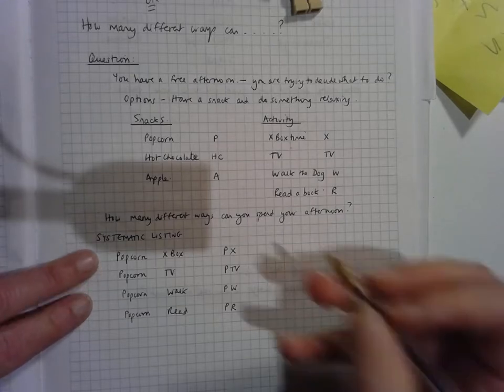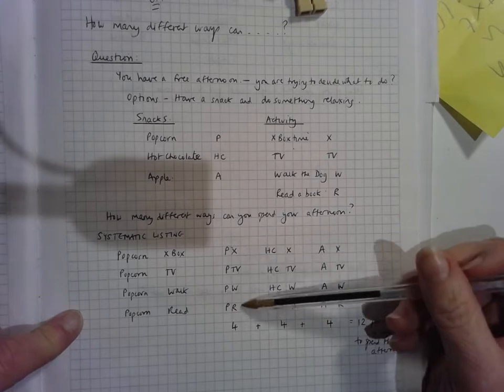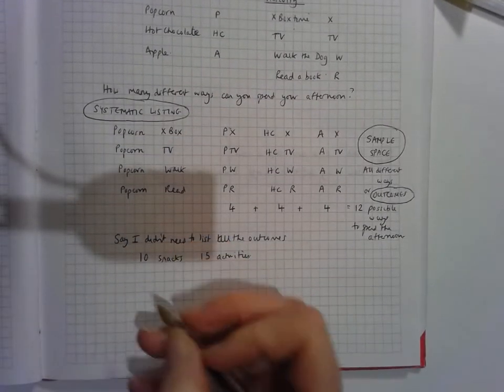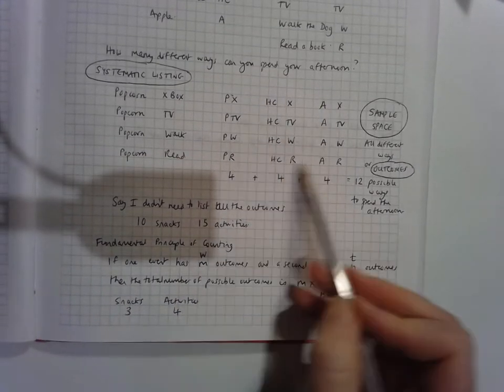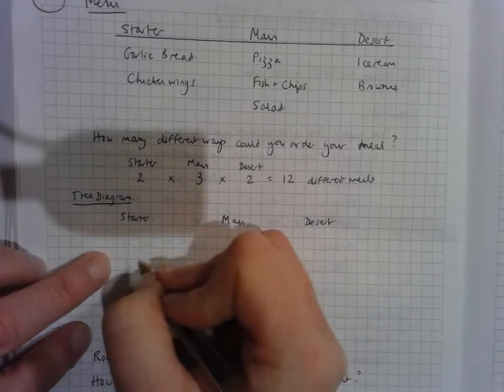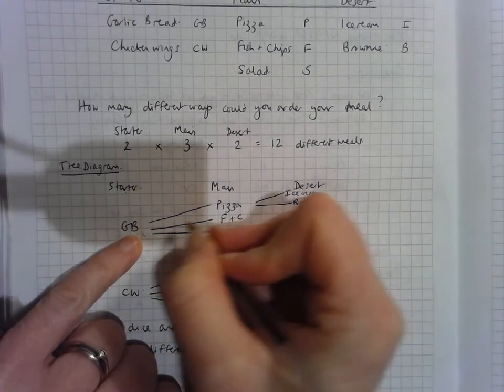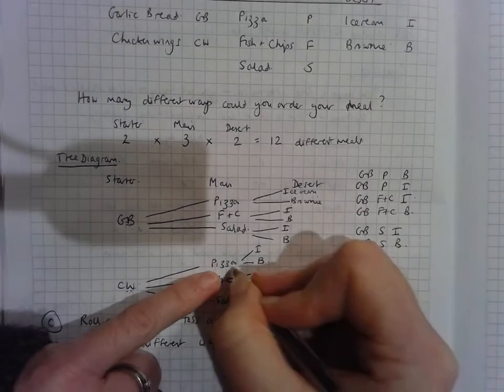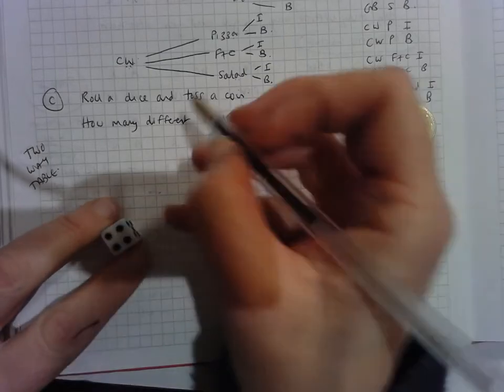Probability - Fundamental Principle of Counting JC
Introduction to the Fundamental Principle of Counting or 'How many ways can you ...?'
Aimed at Junior Cert students